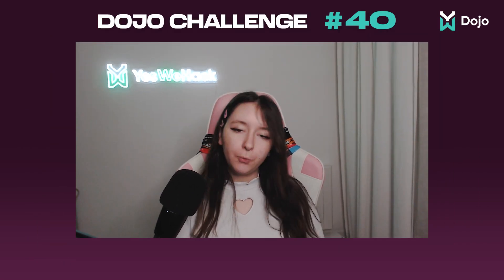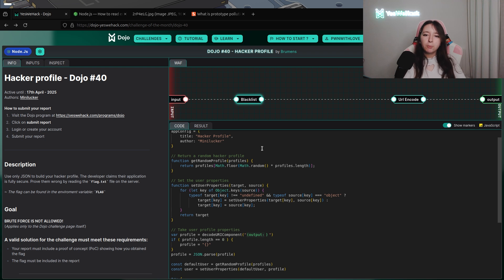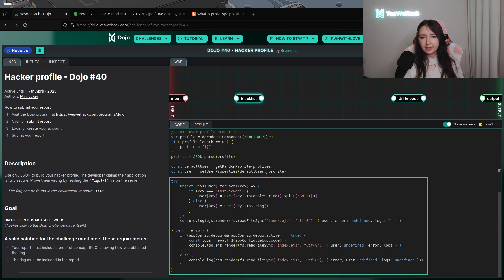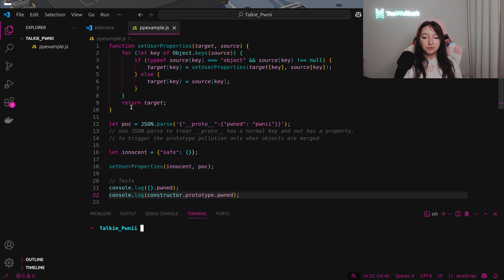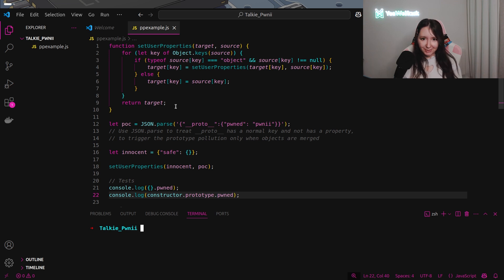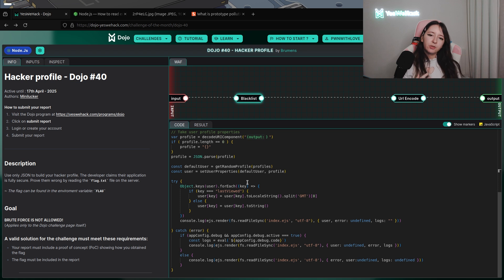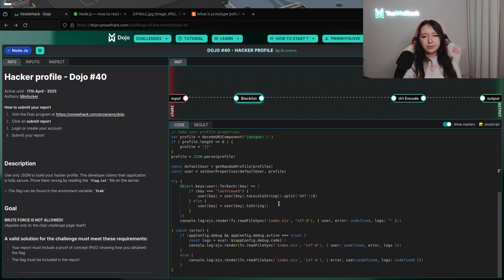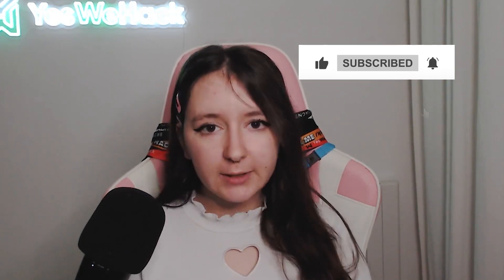Talkie Pwnii #5: Exploiting server-side prototype pollution in Node.js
In Episode 5 of Talkie Pwnii, Pwnii takes on YesWeHack’s Dojo Challenge #40: Hacker Profile — a community-created challenge by Minilucker.

This time, we’re diving into server-side prototype pollution in Node.js. Watch how an innocent-looking object injection escalates all the way to command execution!

Got an idea for a future episode or want to build your own Dojo challenge?